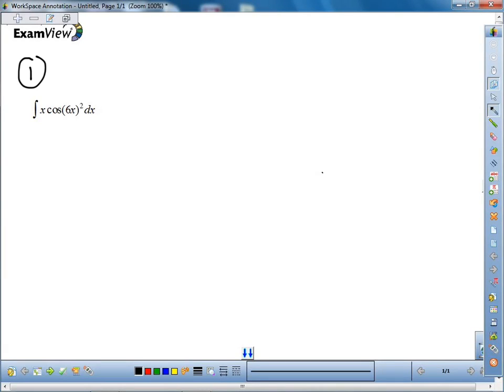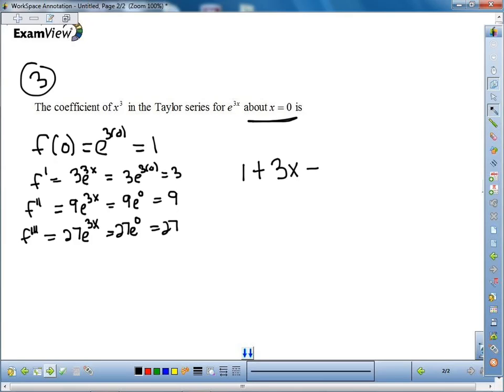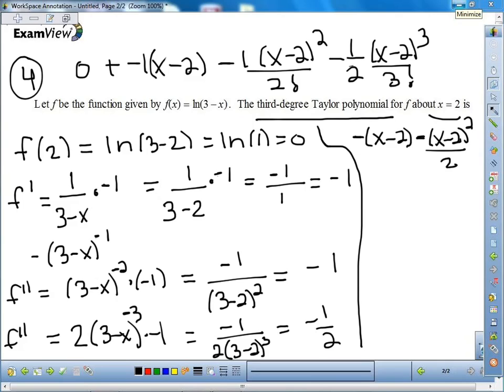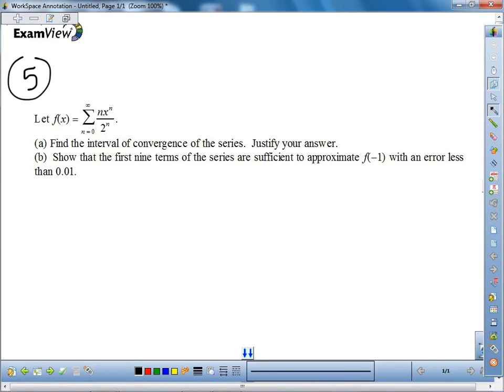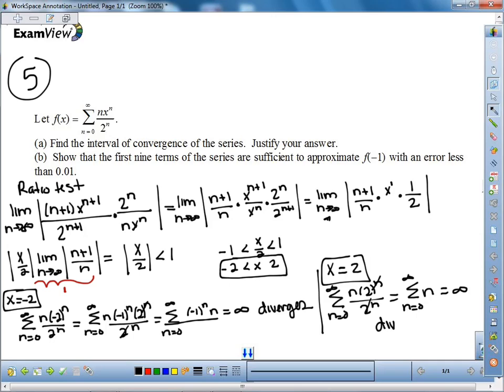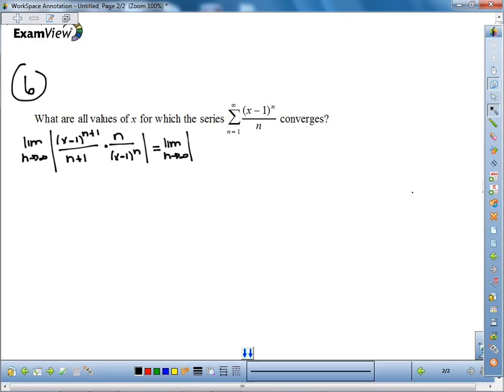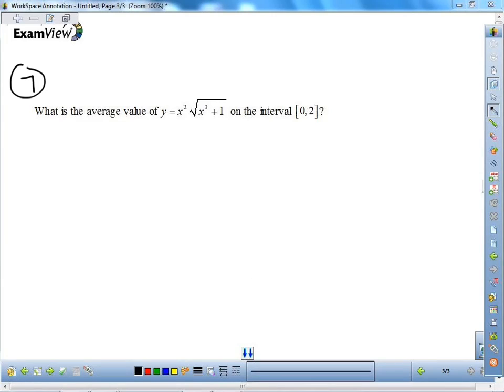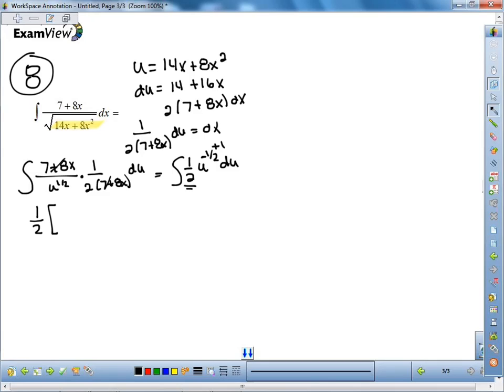Chapter 8 - Caculus BC #1-8